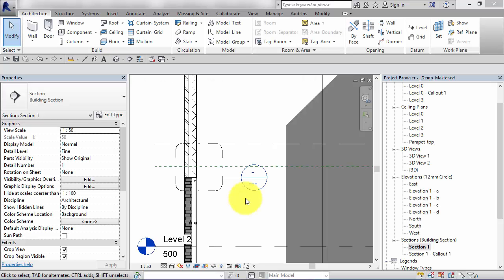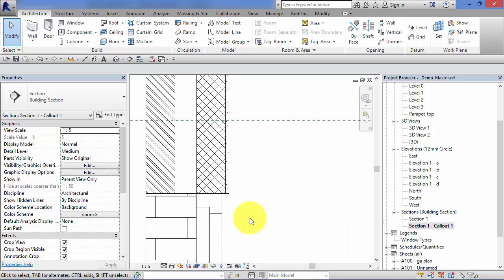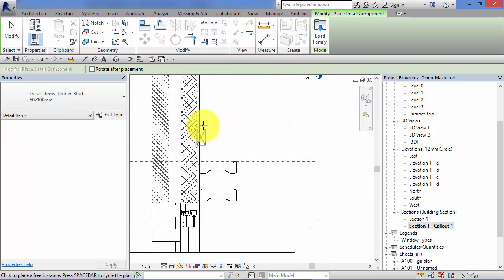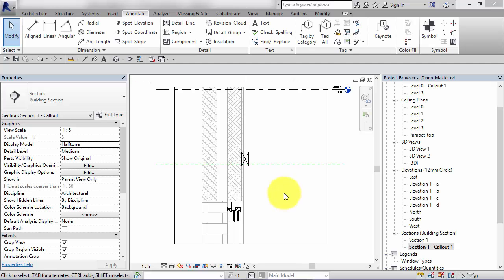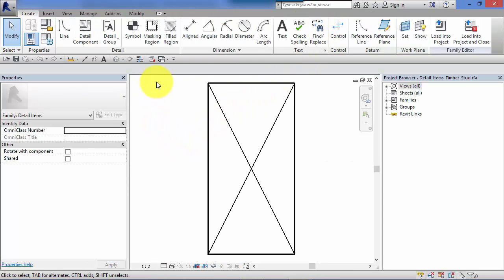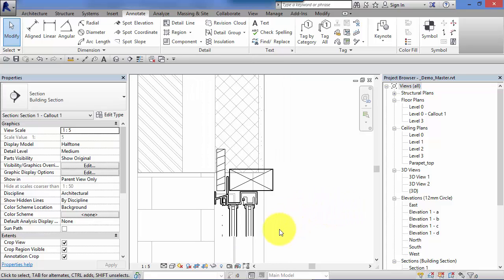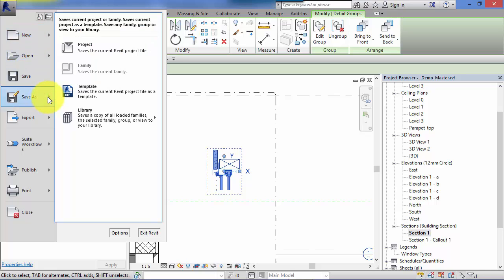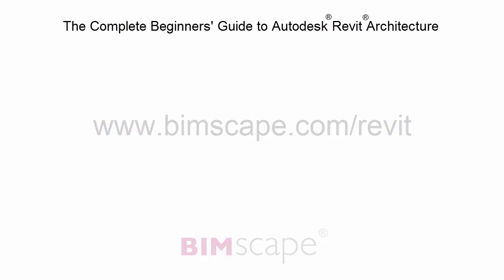Module 8: Unit 5: Revit Architecture: Detail Components